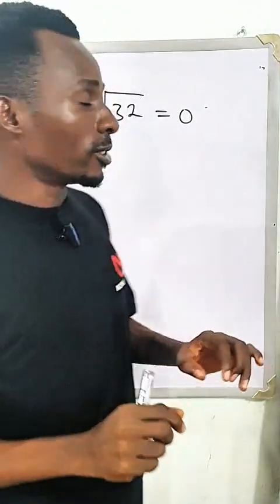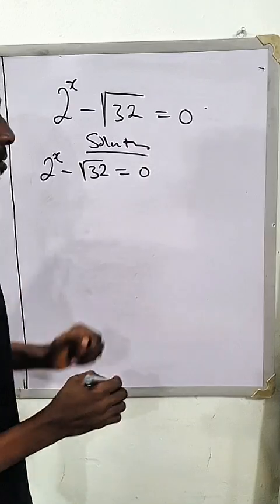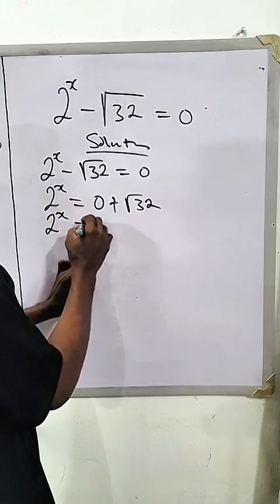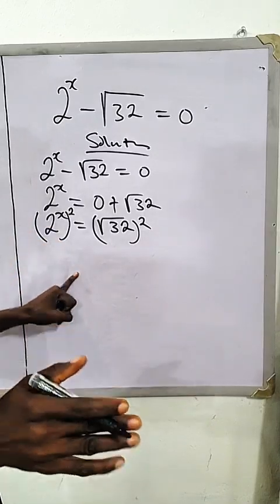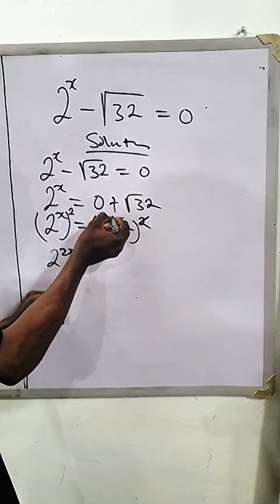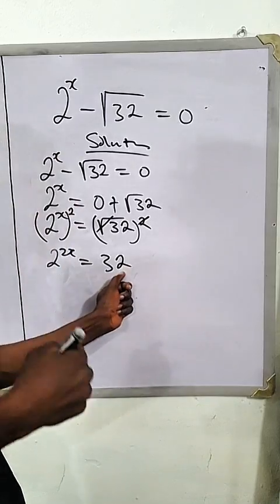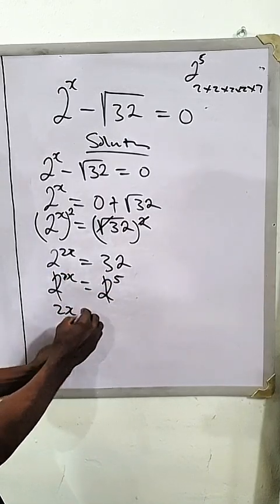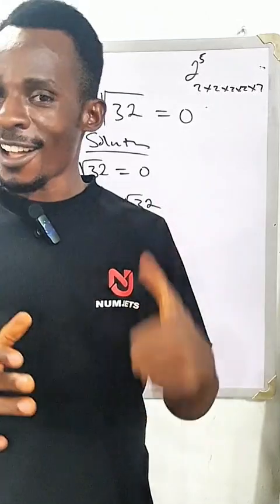90% Fail This Simple Algebra Problem! 2ˣ − √32 = 0. Can You Solve For x?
Master exponential equations with this simple algebra trick!
​In today's video, we are diving into a classic math problem that trips up many students: solving for x in the equation 2^{x} - \sqrt{32} = 0. I’ll show you the step-by-step breakdown of how to handle square roots and exponents so you can solve these types of problems in your head!
​What you will learn:

​How to simplify radicals (\sqrt{32}) into powers of 2.

​The rules of exponents for solving equations.

​A quick mental math trick to verify your answer.